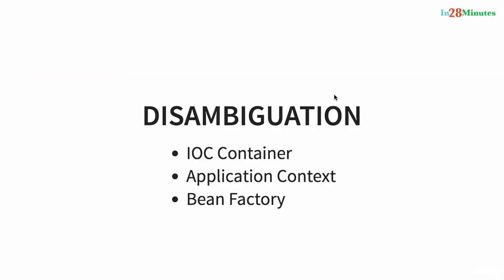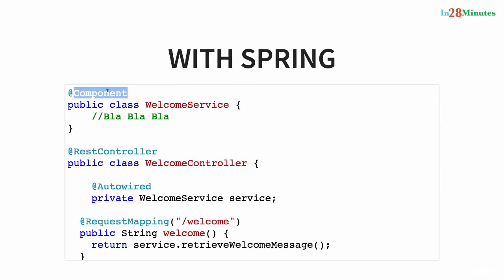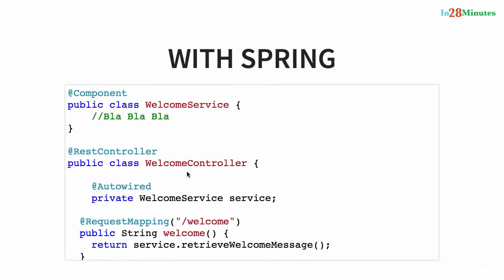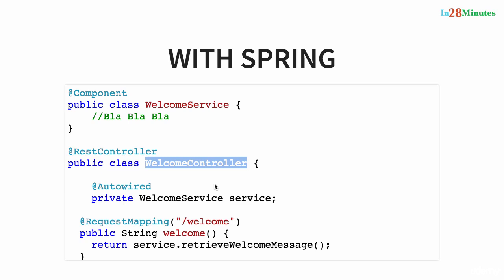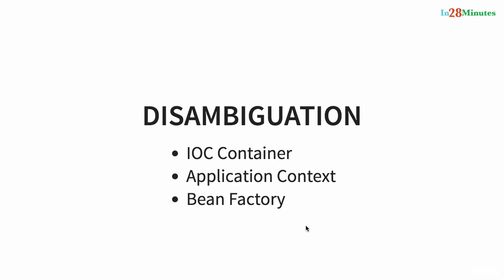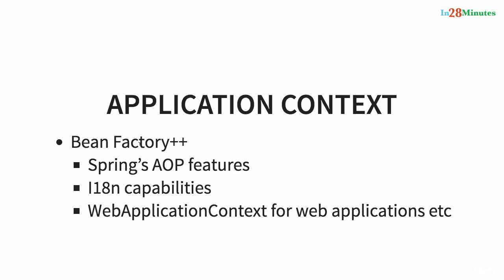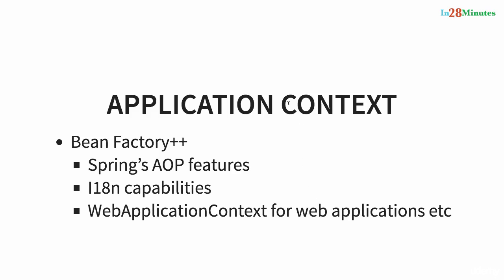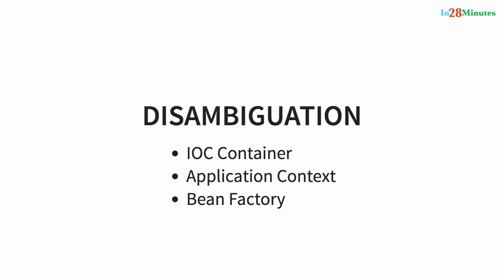Spring framework Tutorial (047 Step 24 IOC Container vs Application Context vs Bean Factory)